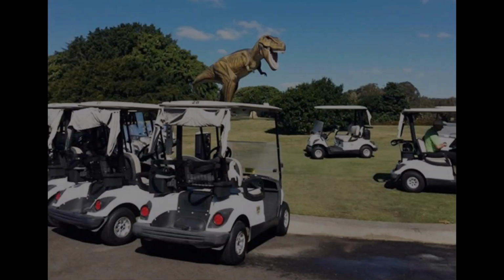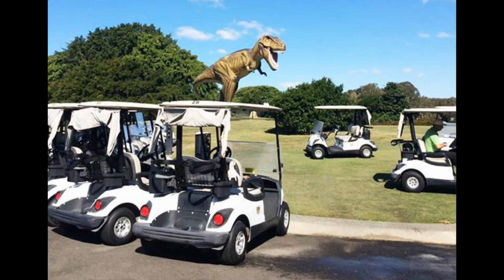Hachette Build the Titanic : Part 27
in this issue we build the first half of engine 2 and discuss the bizarre tail of Titanic II